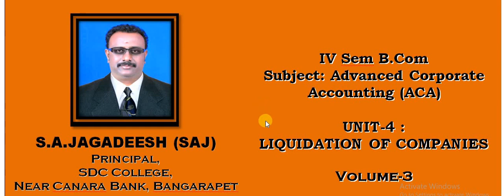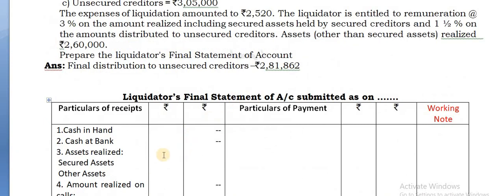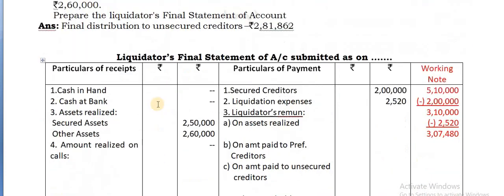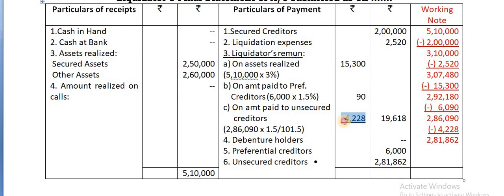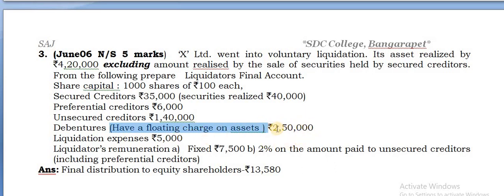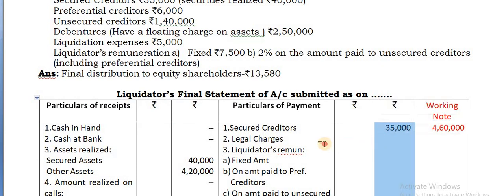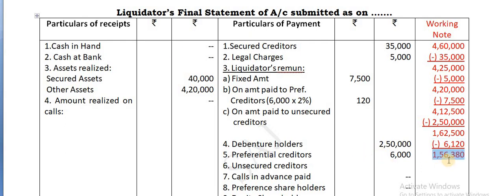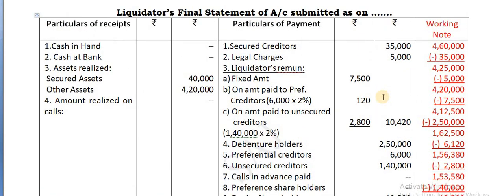Liquidation of Companies - Volume -3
This video is made for IV Sem B.Com Students of BNU on the subject Advanced Corporate Accounting. This is volume-3. Plz watch my previous videos for better understanding.